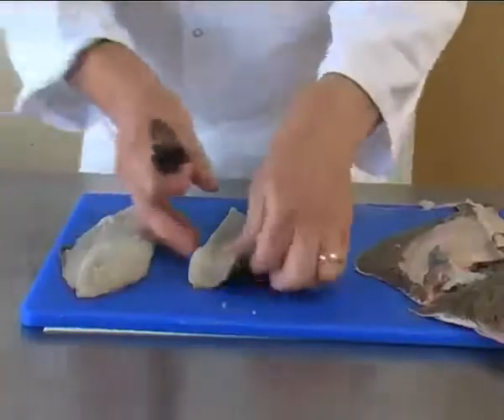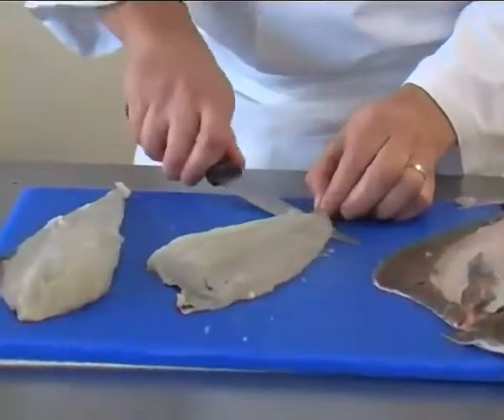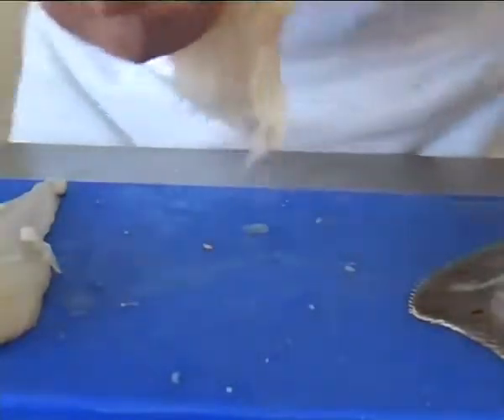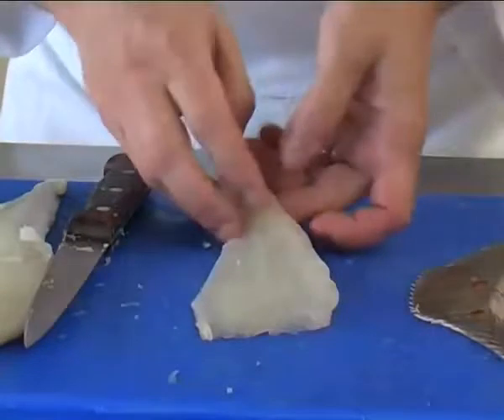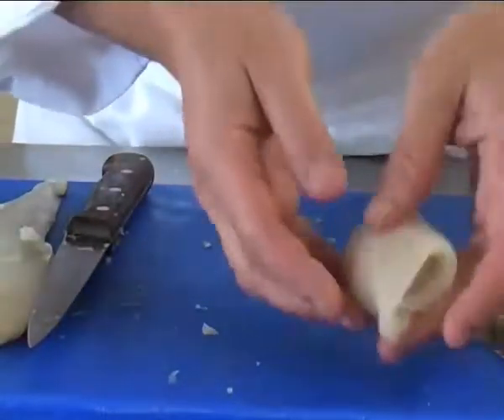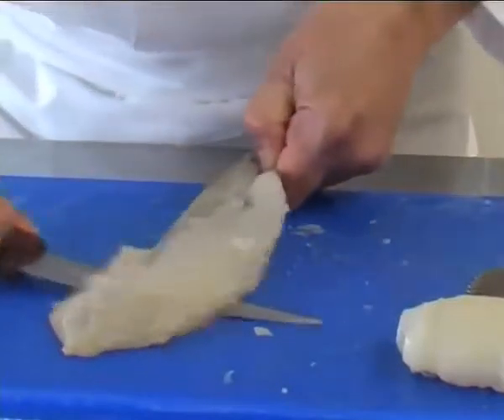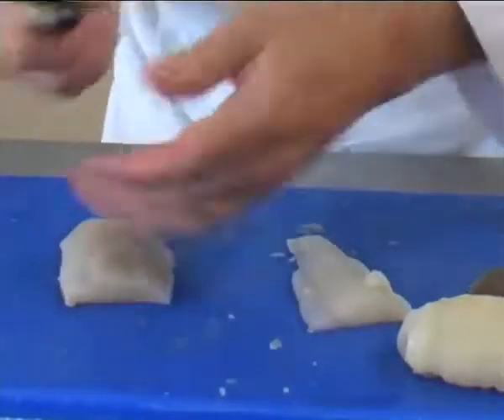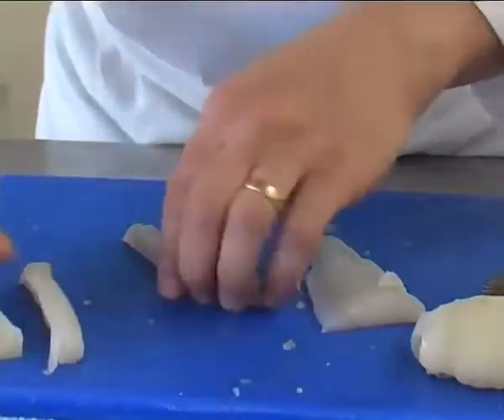Flat Fish Preparing Goujons Paupiette